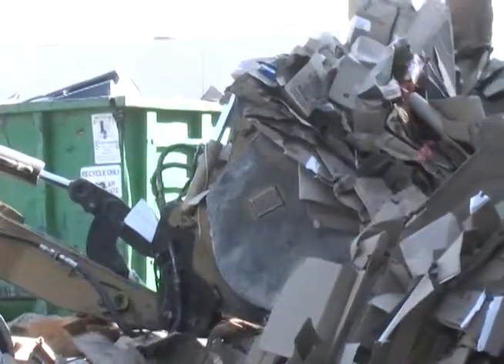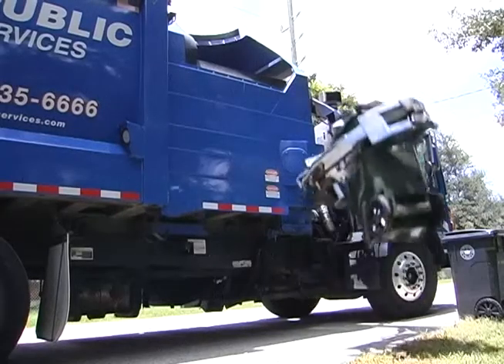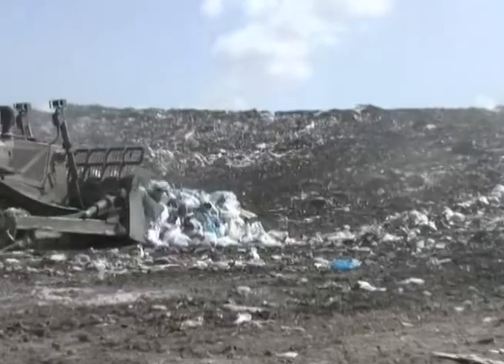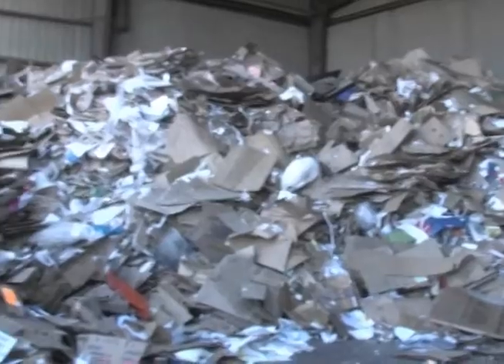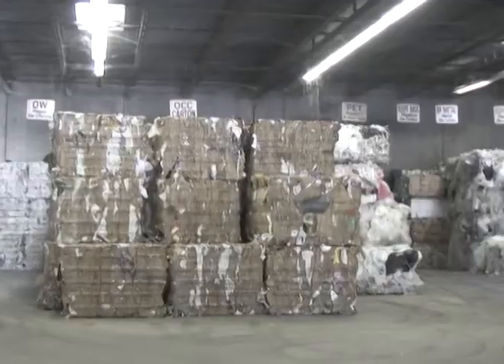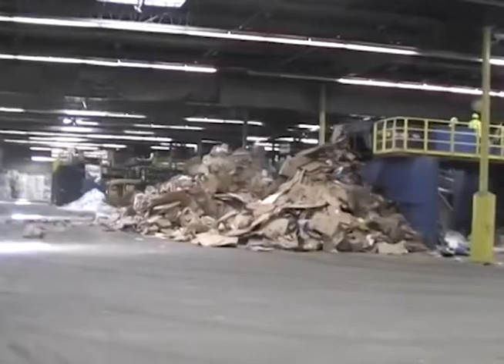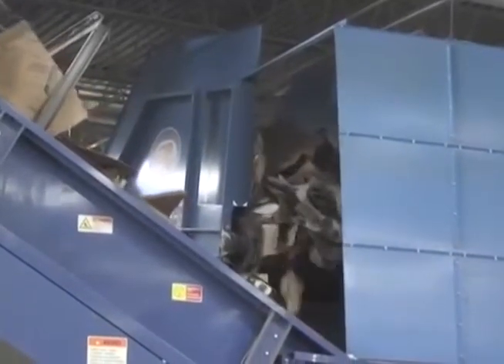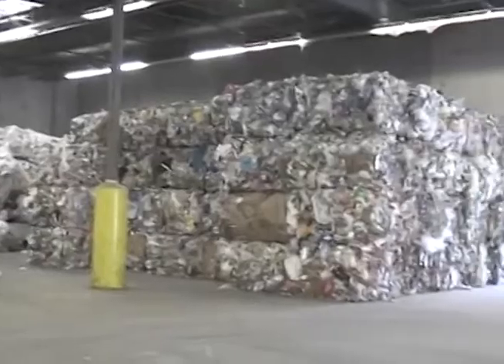Sugar Land Recycles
Sugar Land has offered curbside recycling for years but have you ever wondered just what happens to that plastic bottle when you recycle it?